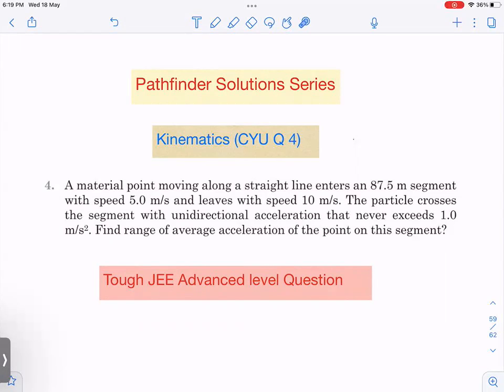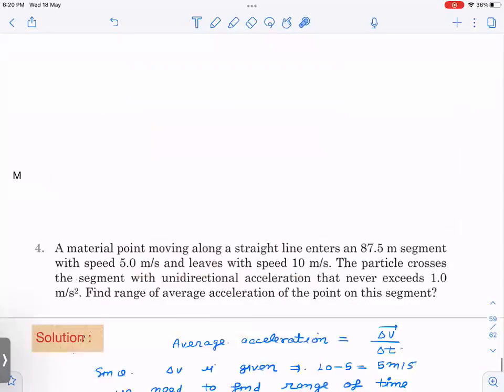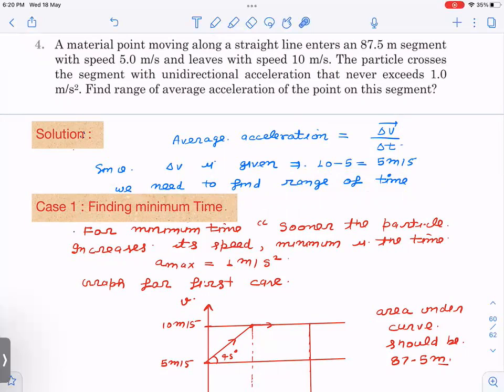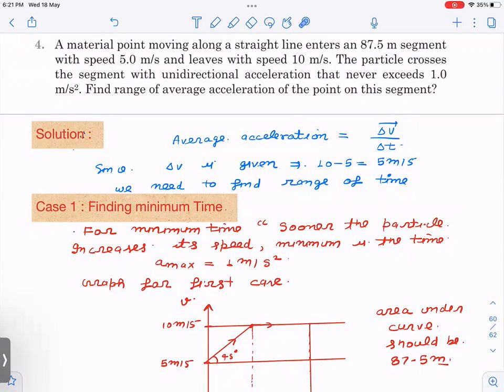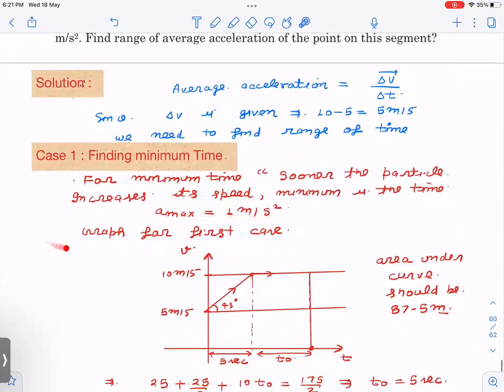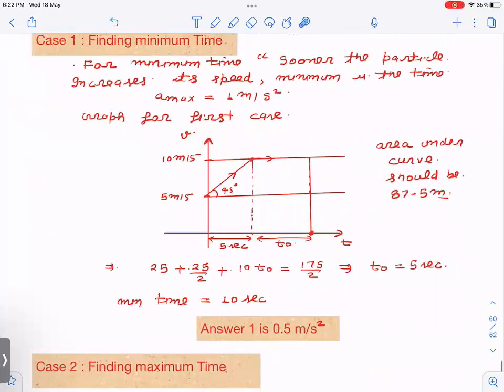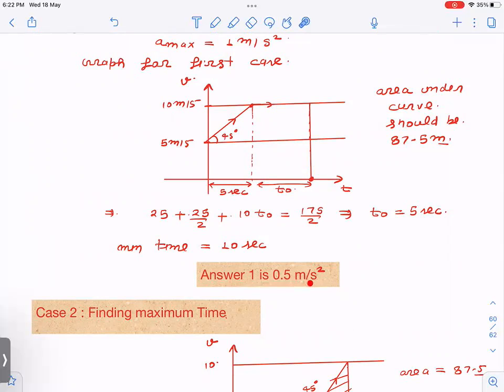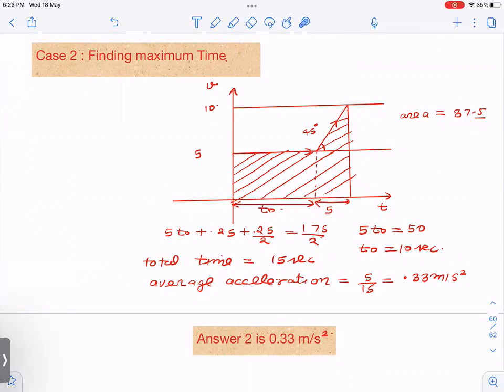Pathfinder | Kinematics | Check your Understanding 4 | JEE Advanced | Simple Explanation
In this video , 4th question of check your understanding (kinematics ) is discussed . Its a higher difficulty question . This question may come in JEE advanced 2022 as it is . Solving pathfinder nowadays is necessary for top rank in JEE advanced .
This is the problem statement :
4. A material point moving along a straight line enters an 87.5 m segment with speed 5.0 m/s and leaves with speed 10 m/s. The particle crosses the segment with unidirectional acceleration that never exceeds 1.0 m/s2. Find range of average acceleration of the point on this segment?